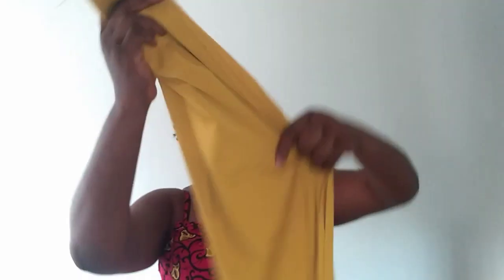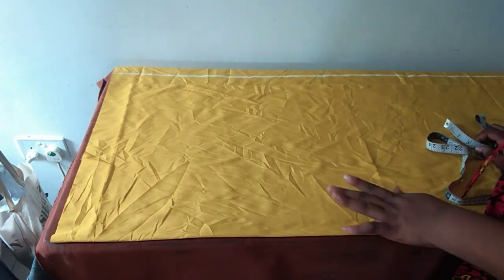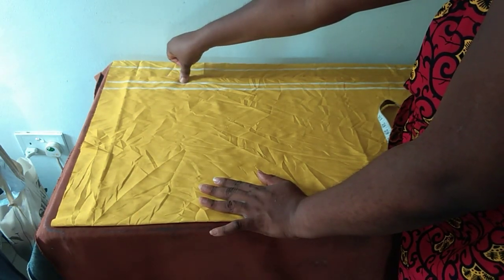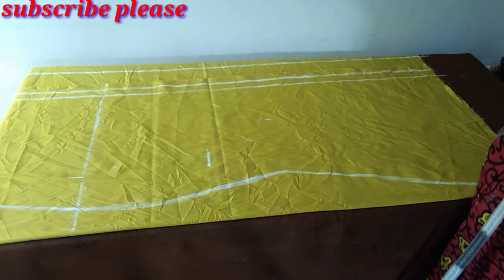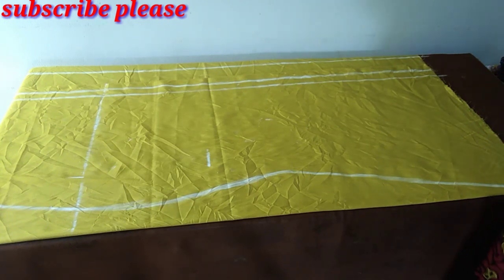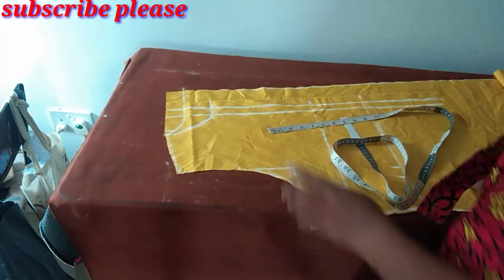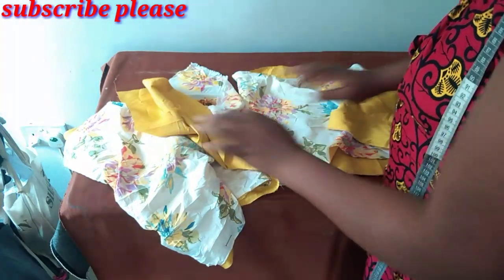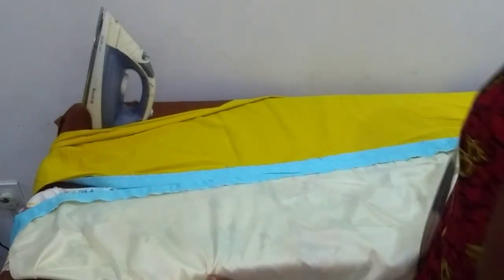How to make a simple cocktail contrast design dress for (cutting and stitching)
It's simply an exciting video and the end result beautiful as expected,
It's a step by step procedure to contrast design dress with waist band.
Thanks